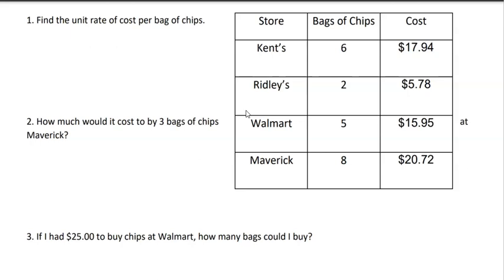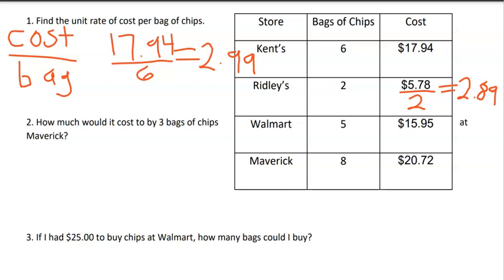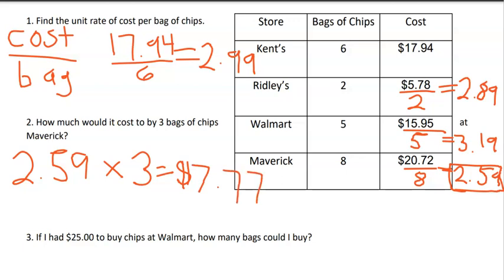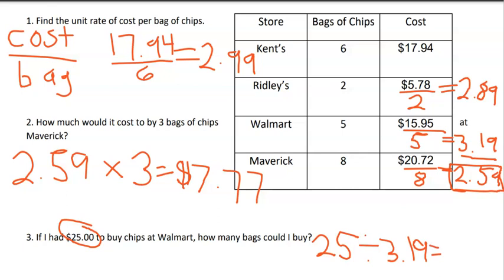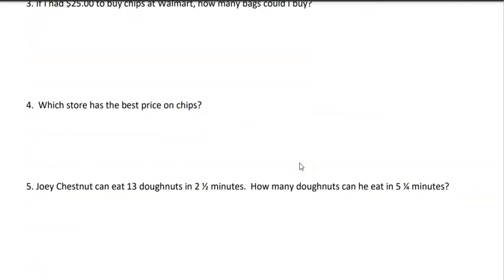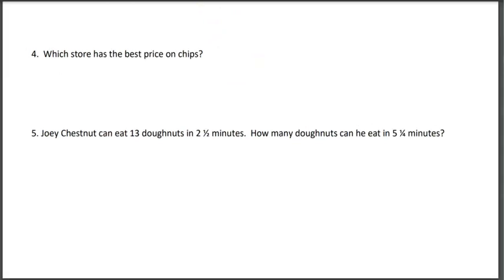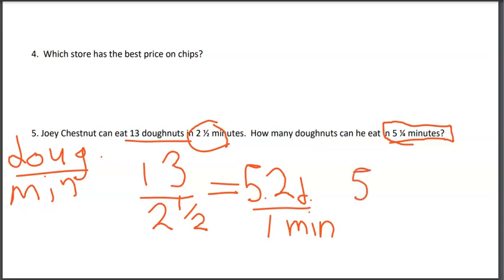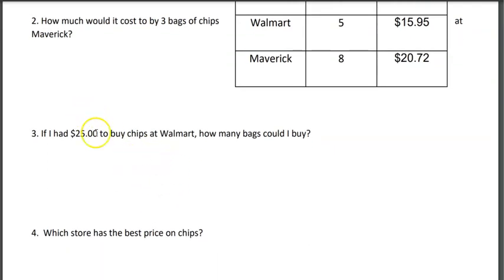Unit Rates Review Video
This is a brief overview of how to do unit rates.